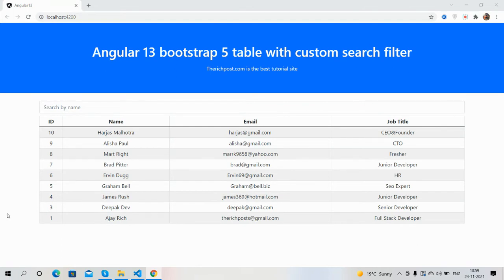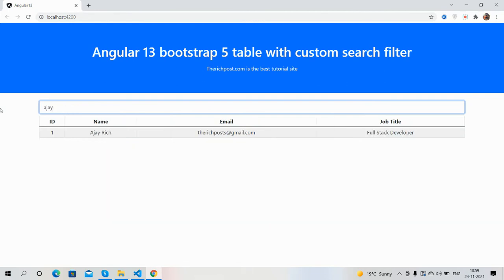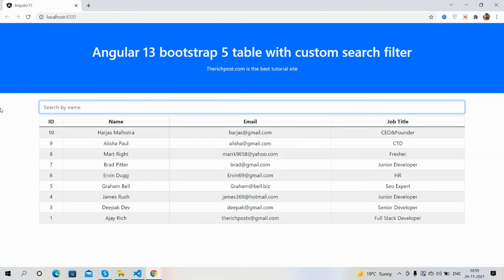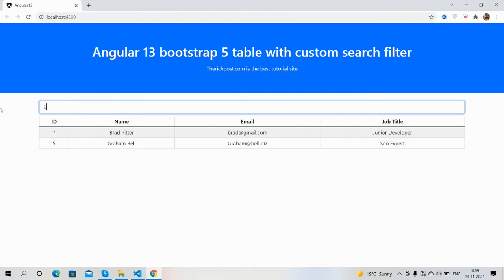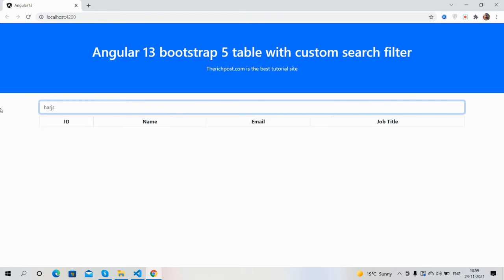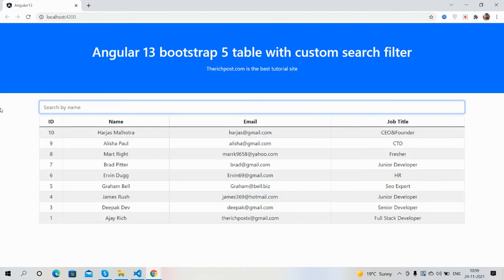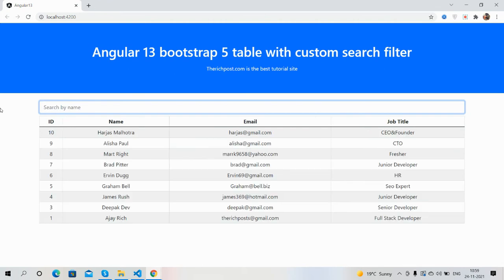Angular 13 bootstrap 5 table with custom search filter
Thanks